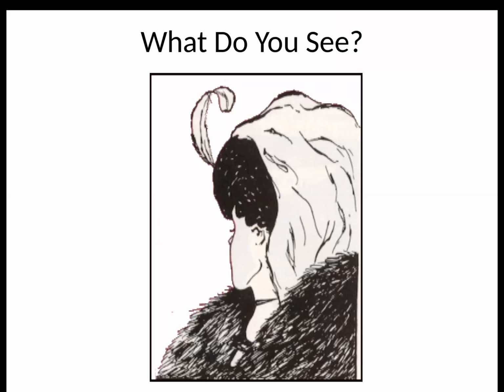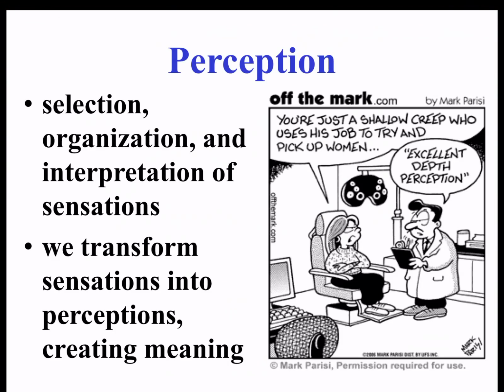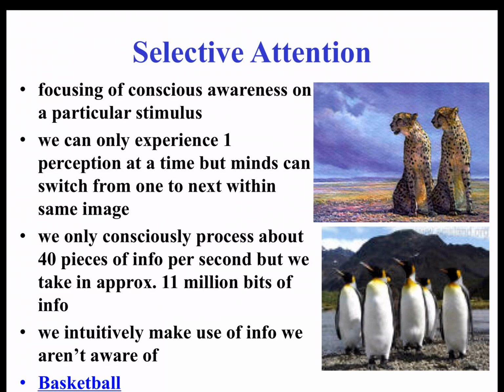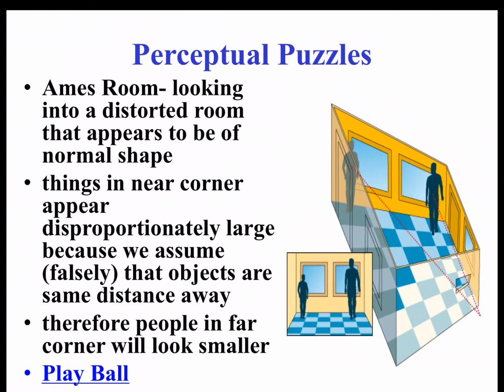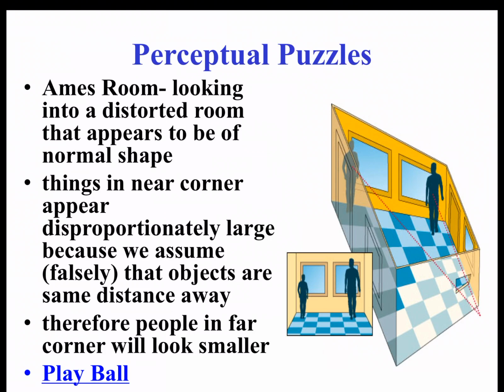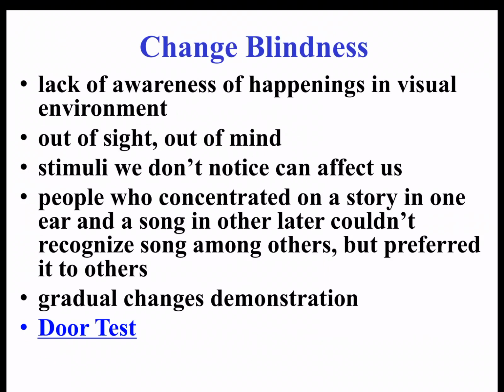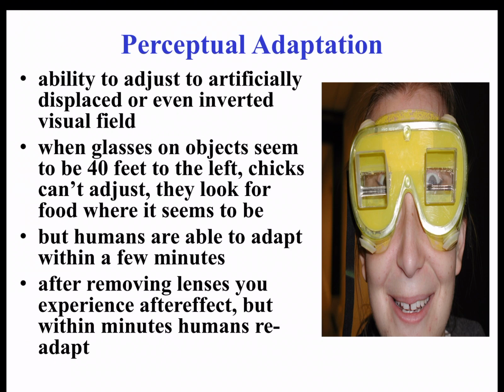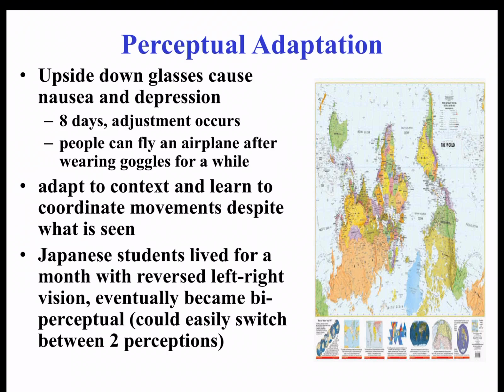Perception principles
Distance learning ap/in psy